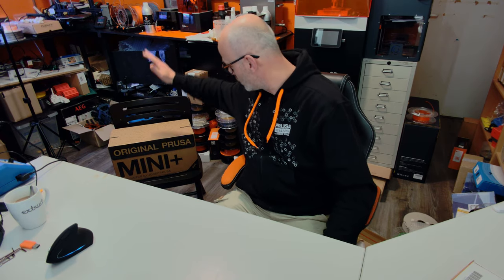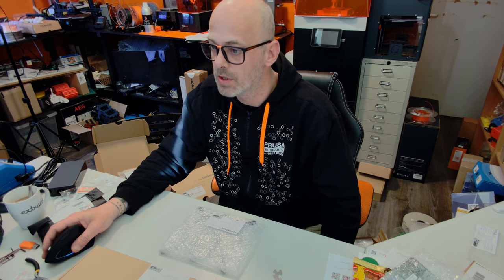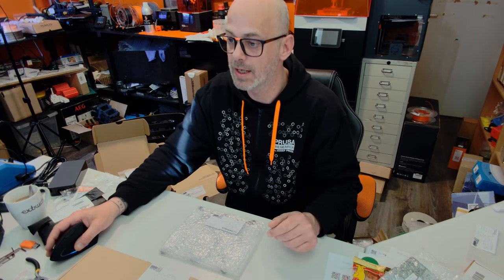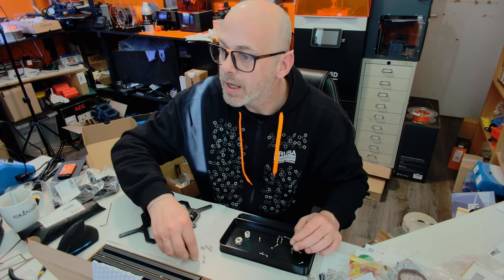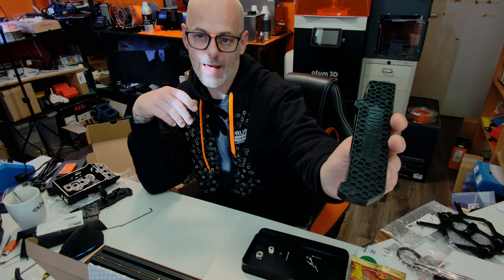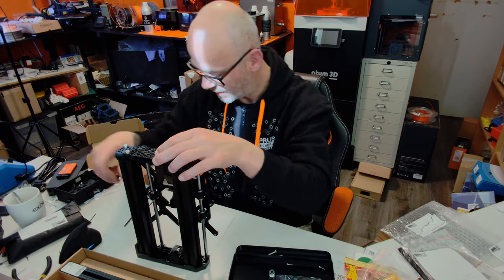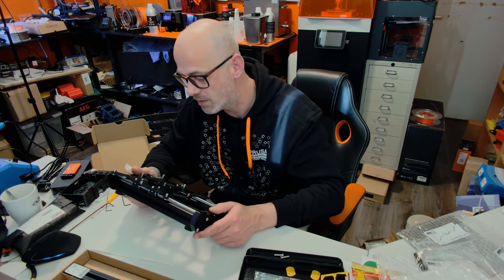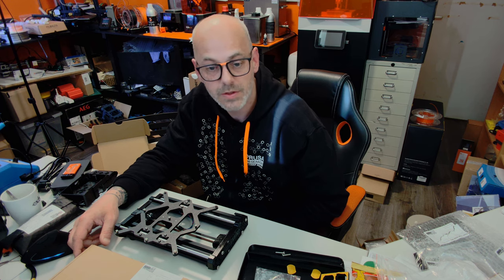Prusa MINI+ Assembly Part One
I was live-streaming the assembly of the new Prusa MINI+ kit on Instagram today and recorded everything to share here on YouTube. This actually is the first Prusa MINI I assemble from scratch and am enjoying the process as much as with building a Prusa i3 MK3S. Part two of the build is a YouTube Livestream and you can find it